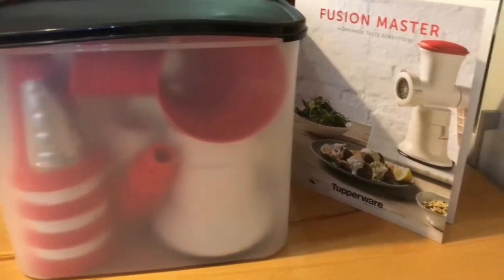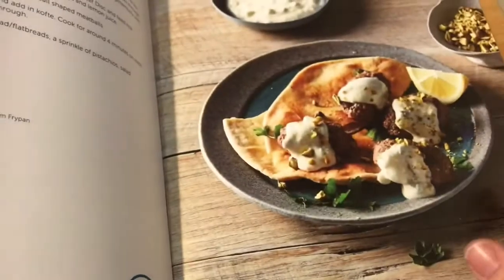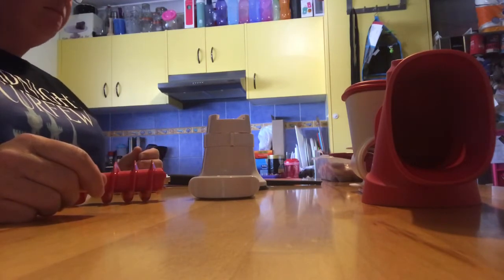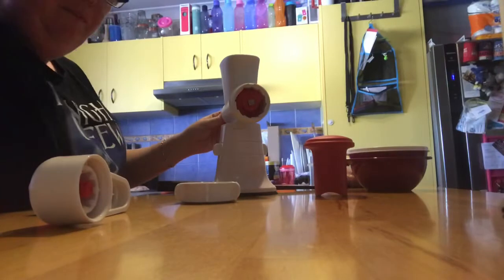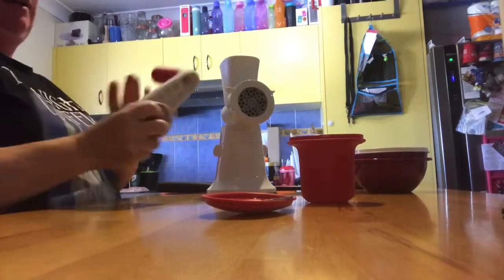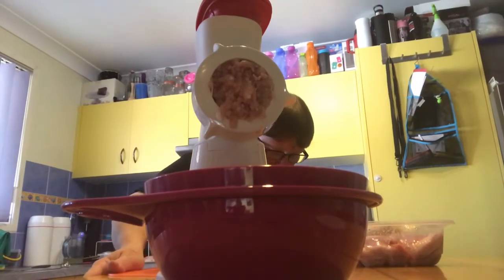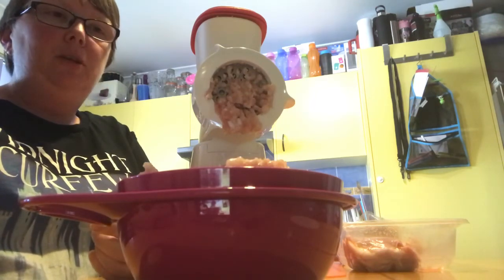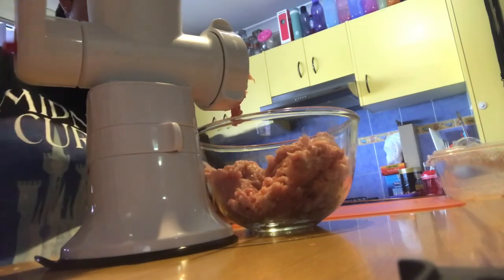Fusion Master - Mincer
Making Chicken Mince with my Tupperware Fusion Master using the Mincer attachment.
One of my fav kitchen gadgets :)